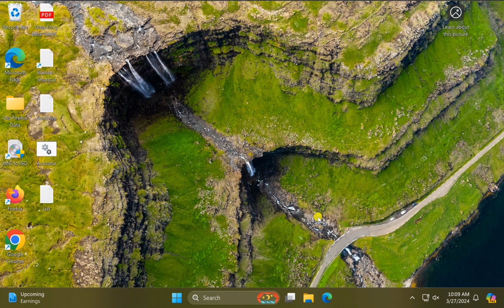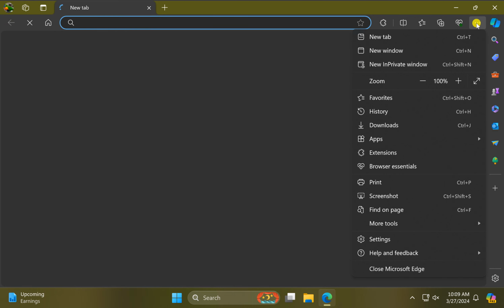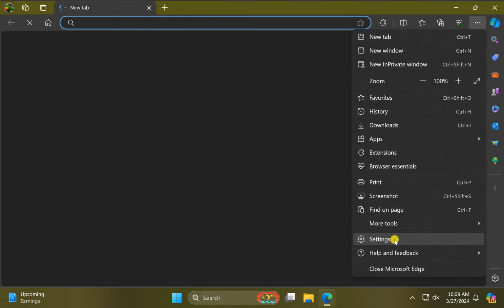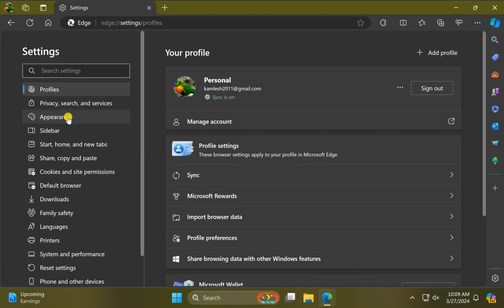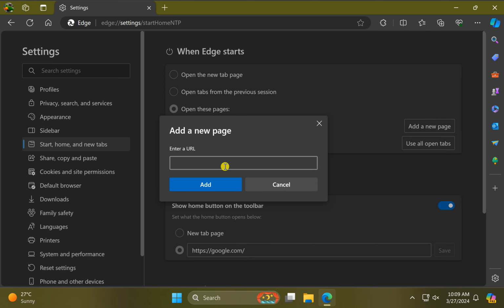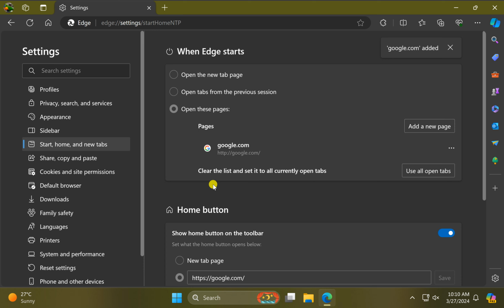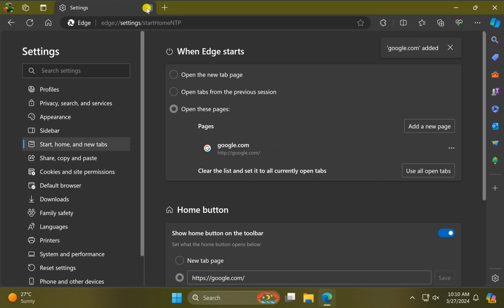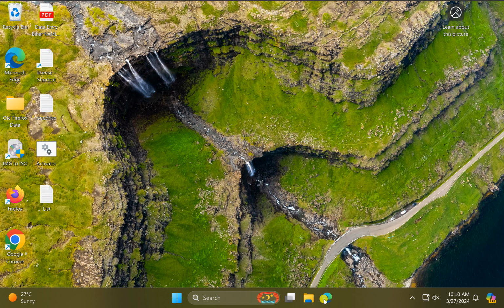How to Set Google as Startup Page on Microsoft Edge in Windows 11 or 10 | GearUpWindows Tutorial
Title: "Customize Your Startup Page: Set Google on Microsoft Edge | Windows 11/10 Tutorial"

Description:
Welcome back to GearUpWindows! In today's tutorial, we'll show you how to customize your browsing experience on Microsoft Edge by setting Google as your startup page in Windows 11 or Windows 10.

If you prefer Google as your go-to search engine and homepage, this guide is for you. We'll take you through the step-by-step process, ensuring that every click counts and you're seamlessly navigating to your desired homepage every time you open Microsoft Edge.

Follow along as we delve into the settings of Microsoft Edge, tweak a few options, and voila! Google will be your default startup page in no time.

Whether you're a Windows 11 or Windows 10 user, this tutorial has got you covered. Enhance your browsing experience by making Google your starting point on Microsoft Edge today!